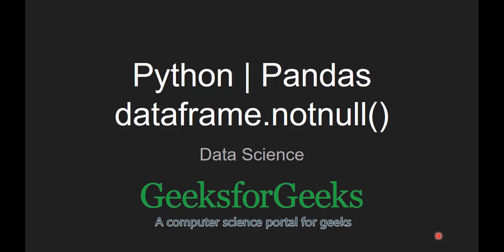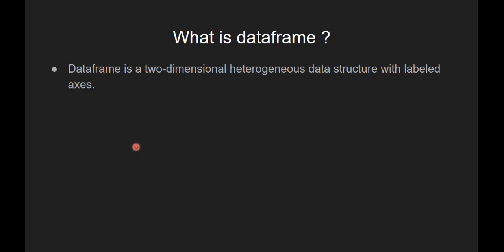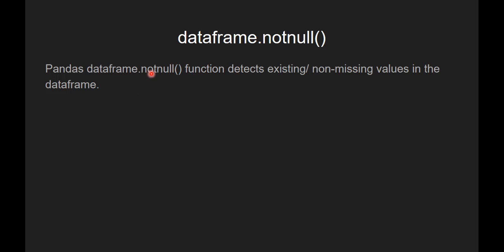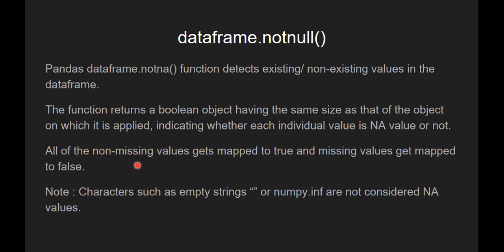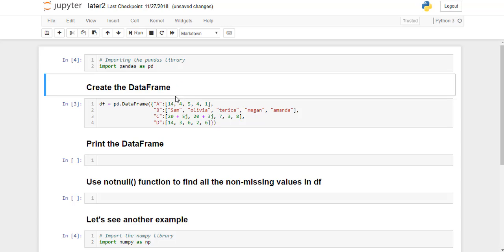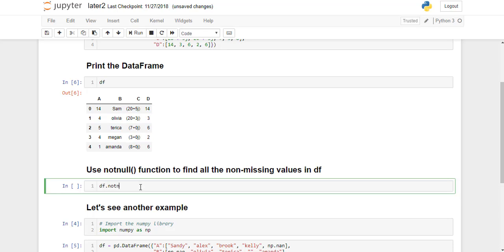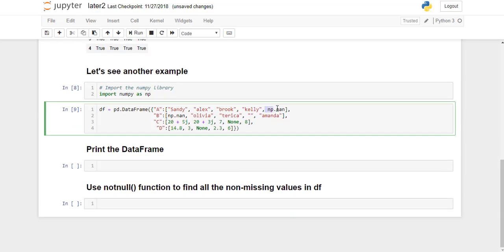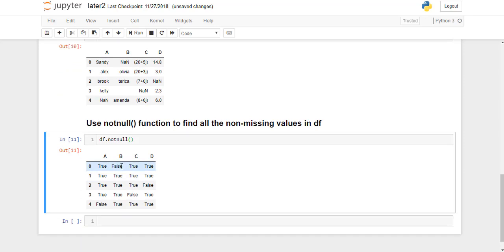Python _ Pandas dataframe.notnull()